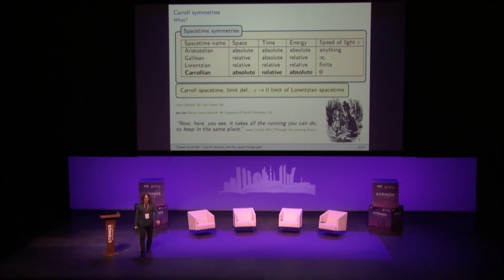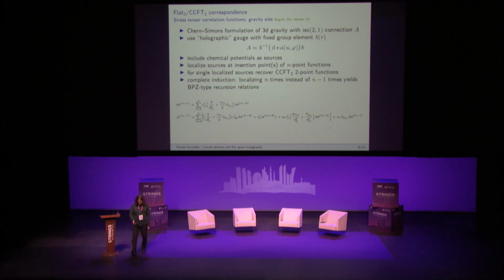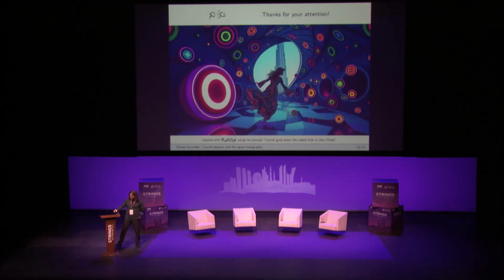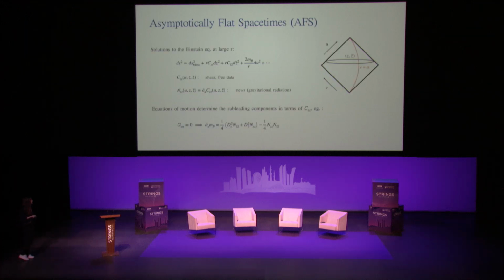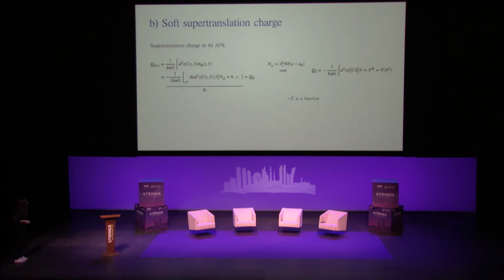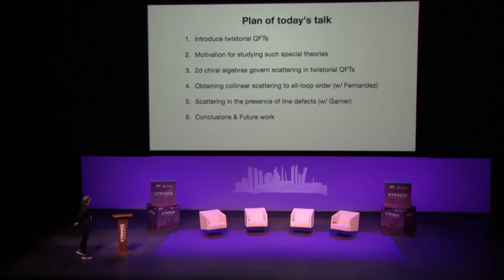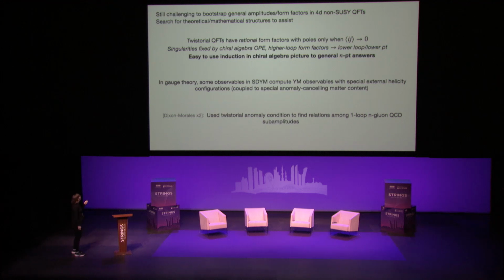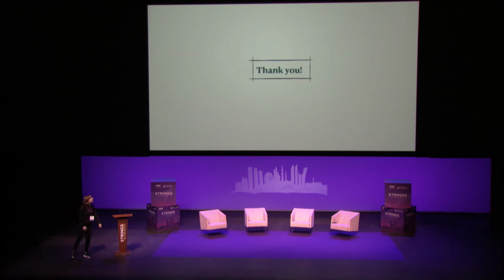STRINGS 2025 Day 3 Morning Session 2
Talks:

Daniel Grumiller
(Carroll physics and flat space holography)

Ana-Maria Raclariu
(An infrared boundary action in asymptotically flat spacetimes)

Natalie Paquette
(Chiral algebras from twistorial quantum field theories)